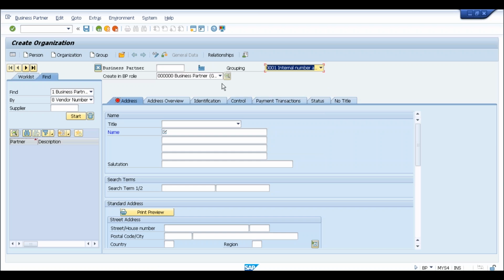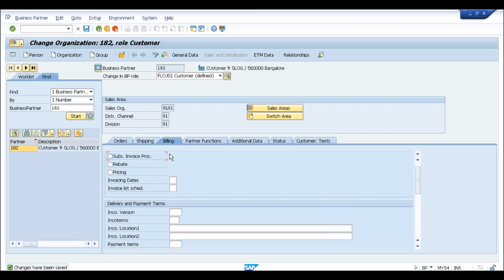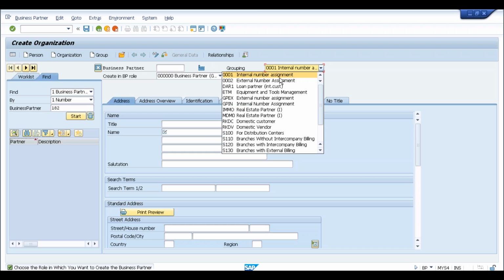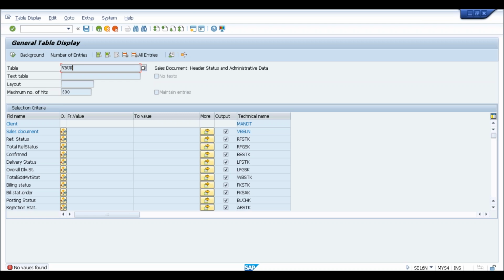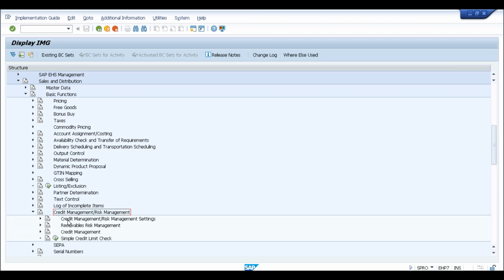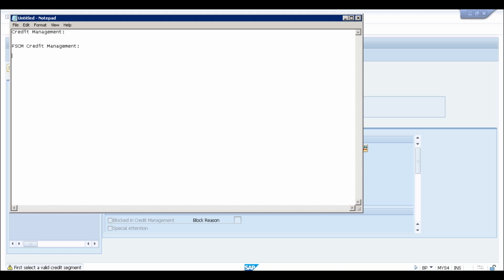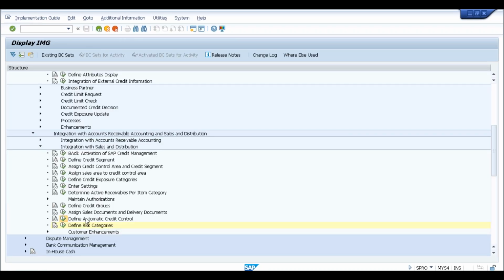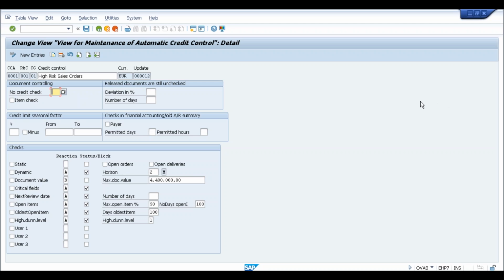SAP S4HANA Simple Logistics Live Sessions 16 | S4 HANA Simple Logistics